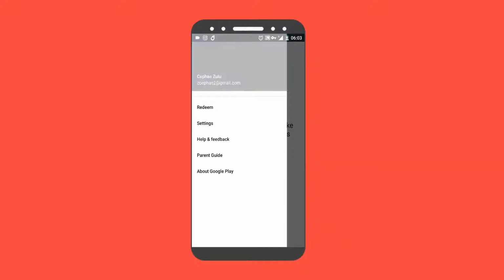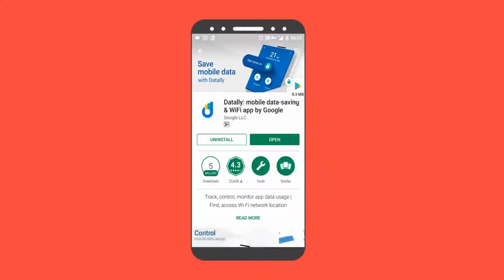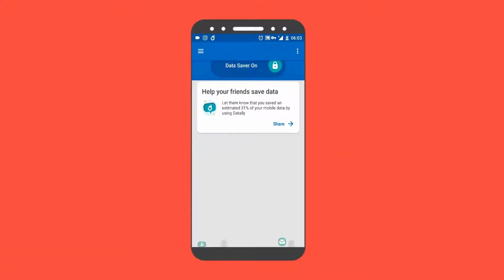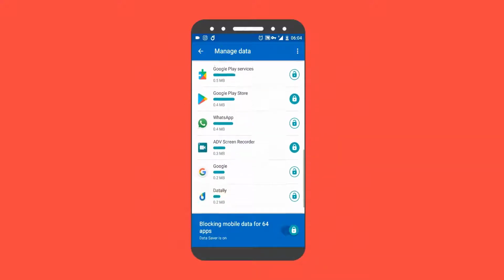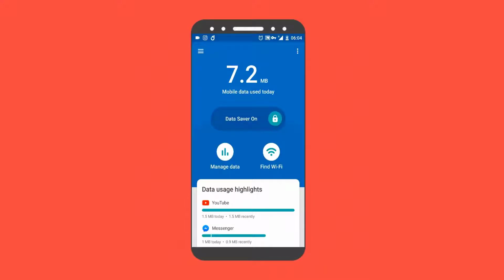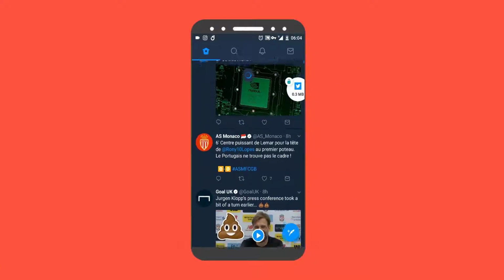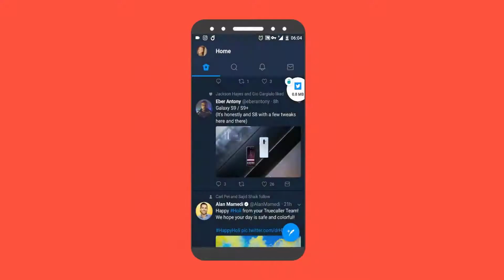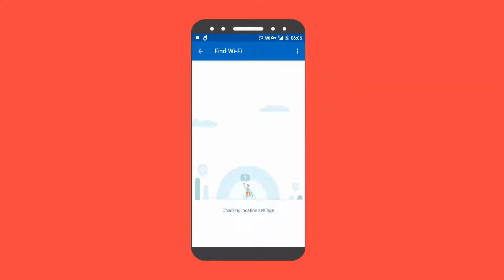How To Save Mobile Data[This surprisingly Works!!!!!!!]ANDROID EDITION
Do you find yourself having troubling saving your data or managing data, well Save check this video out and save  Mobile Data effortlessly.